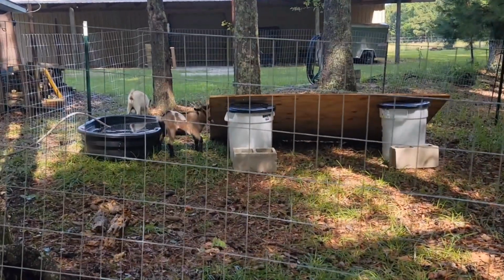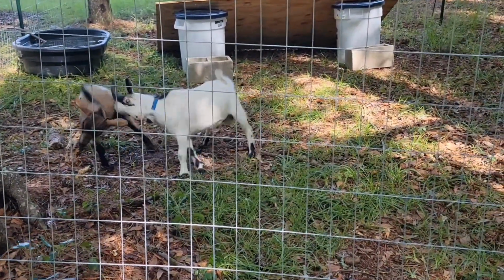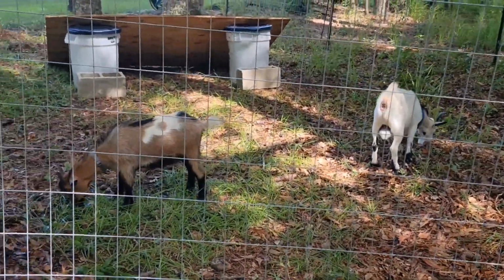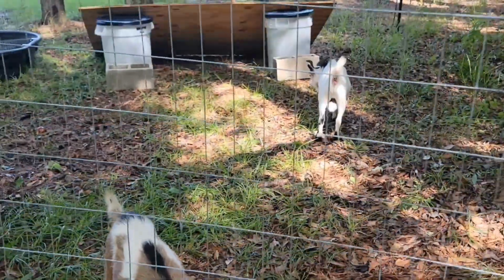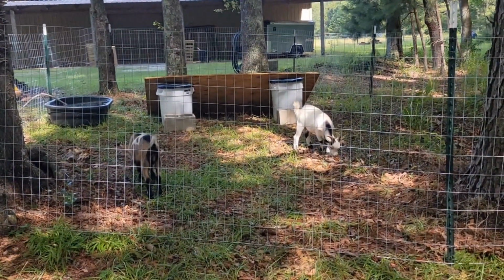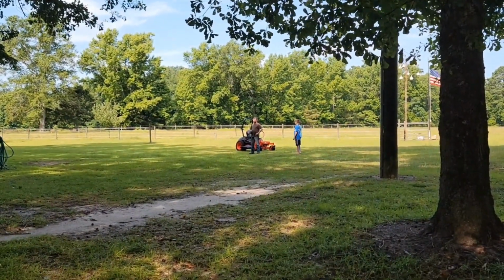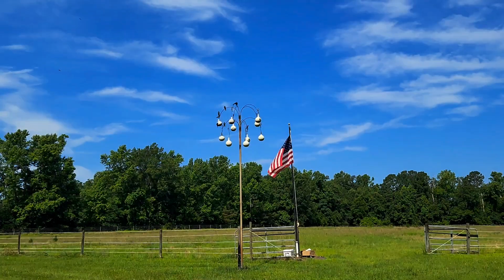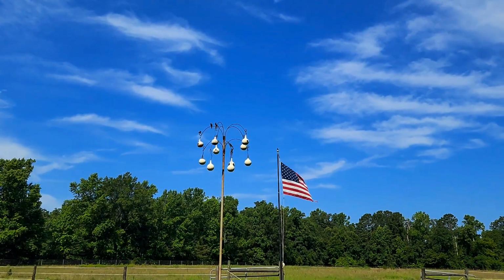Our first week on the farm is in the books. | Ep. 1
We're a homeschooling family of 6 transitioning from military life to farming.

There's been lots of exploring and getting to know our new home and town. Our first week ended with lots of excitement with our friends from @lightning.rock.land.cattle.

This is our first video so bear with me as I learn everything there is to know.